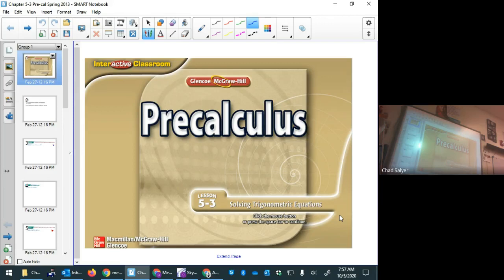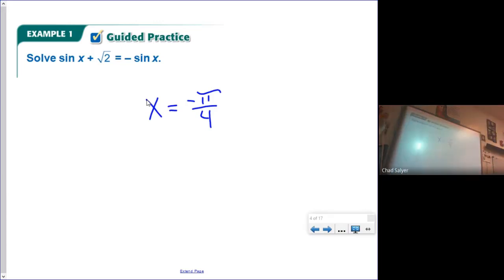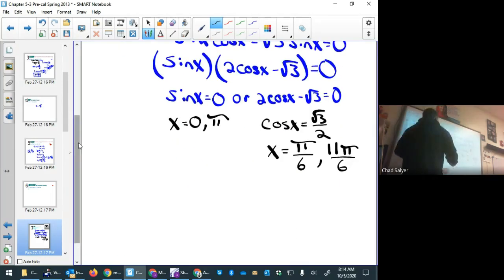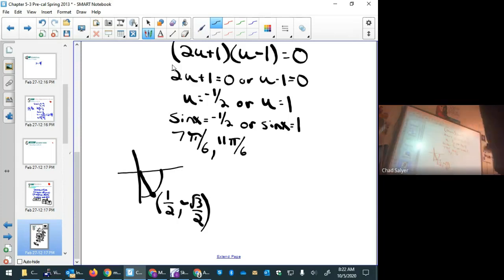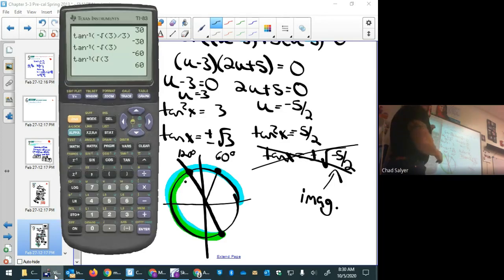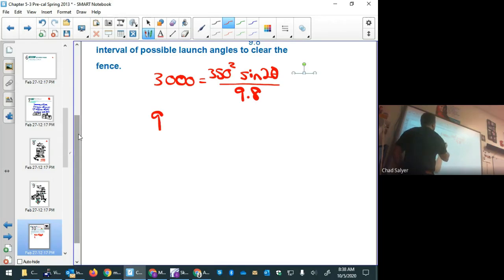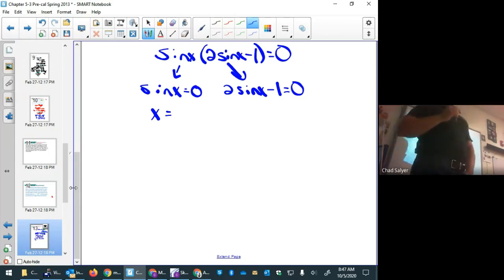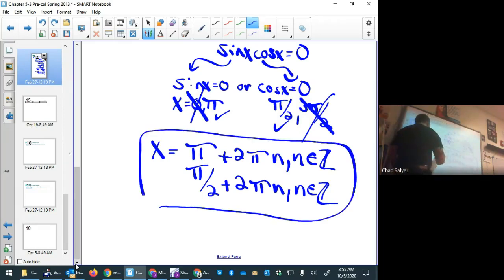Pre Cal Lecture 33 - Solving Trig Equations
Solving trig equations using algebra and identitites.